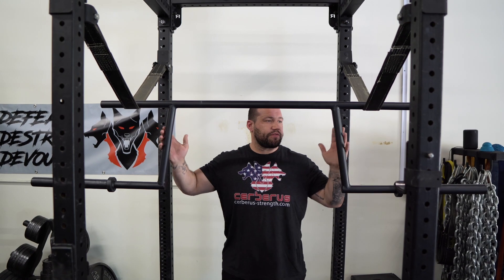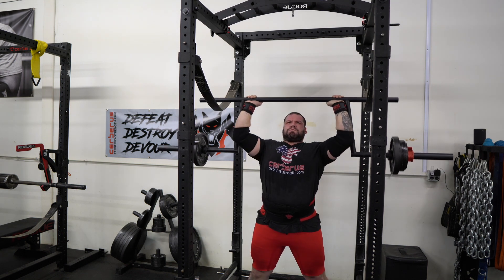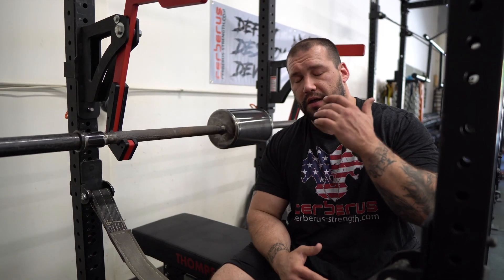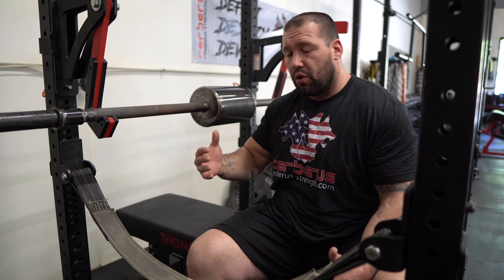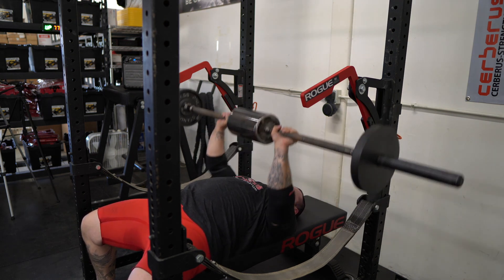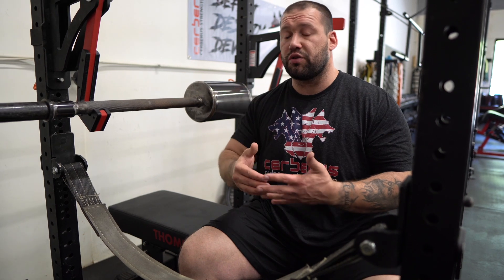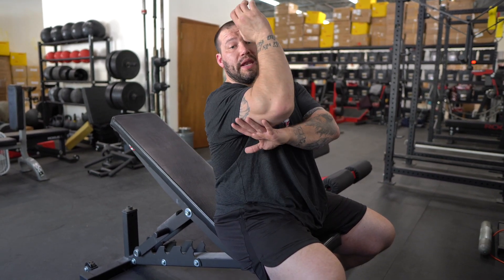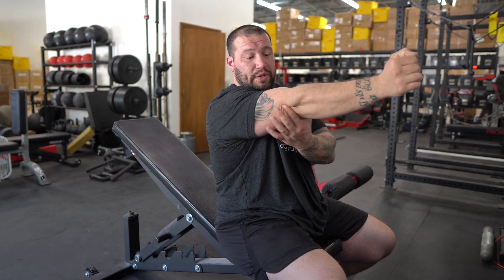OVERHEAD STRENGTH - 3 Movements For A Strong Lockout!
There are many key components to a successful overhead press. From the initial clean of the implement, the leg drive, and then finishing with a strong lockout.

Unfortunately the last of these is often overlooked and this can then lead to a higher chance of missing a rep at the last hurdle.

Check out this new video where I go over 3 of my favorite exercises for building some killer lockout strength and get on the road to some new PRs!

00:00 - Ken's Intro
00:20 - Exercise Choice
00:40 - Intro Sequence
00:50 - Cambered Bar Pin Press
02:50 - Shoulder Saver Bench Press
04:50 - Tate Press
07:38 - Summary